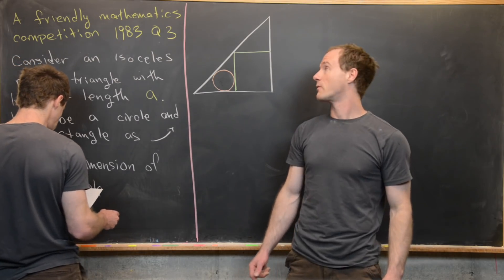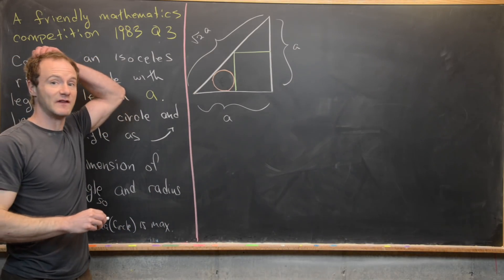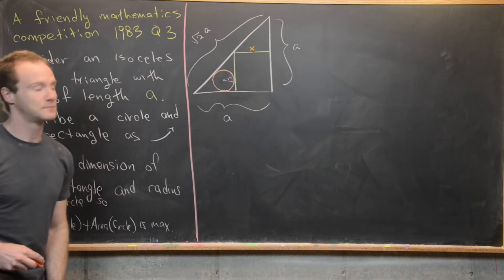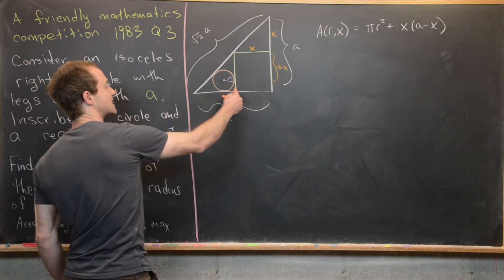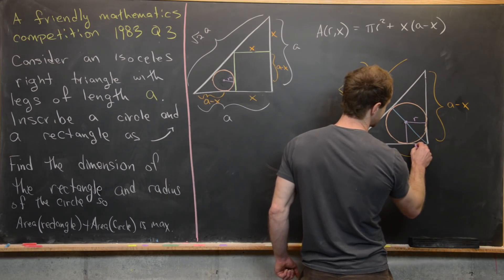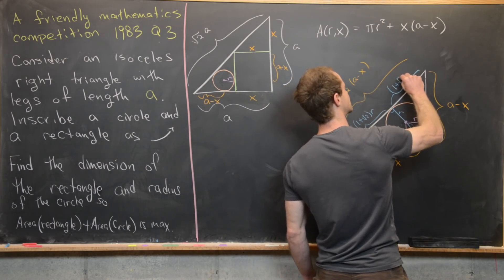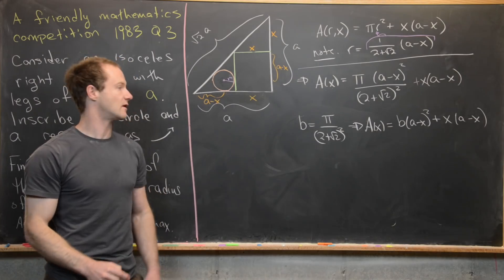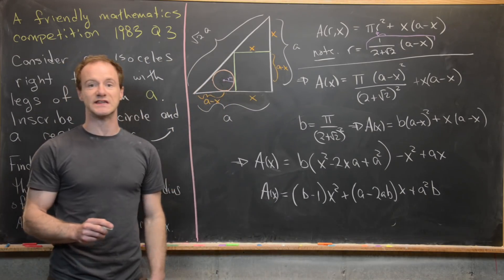a friendly triangle problem.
A nice geometry problem from the 1983 "friendly" mathematics competition. Our solution uses elementary geometry and first semester calculus.

Differential Forms: